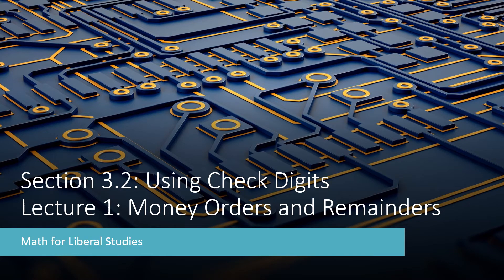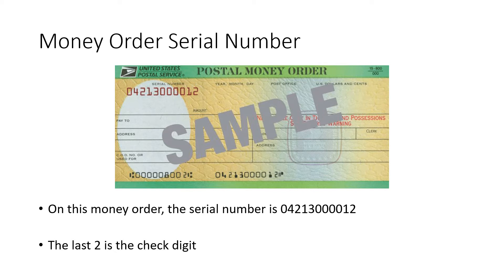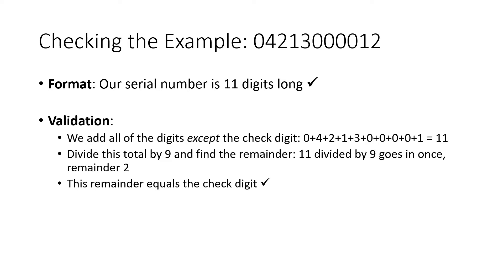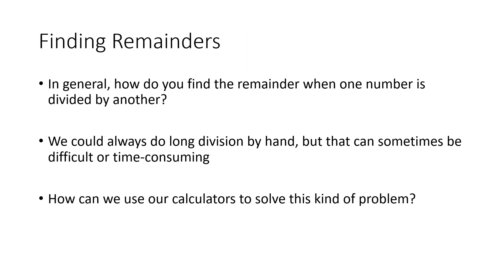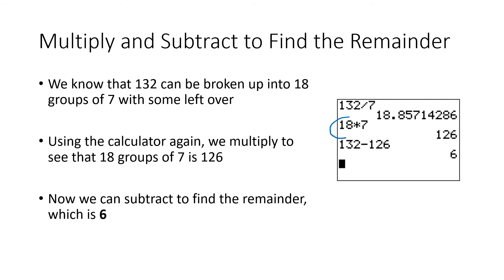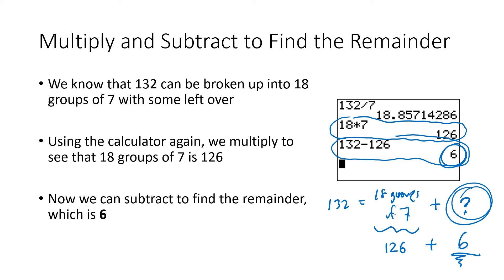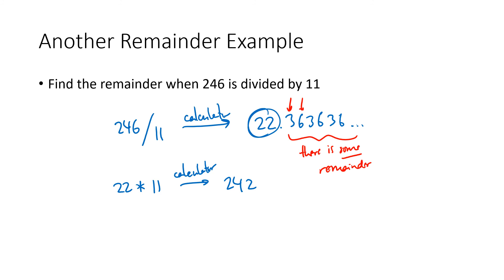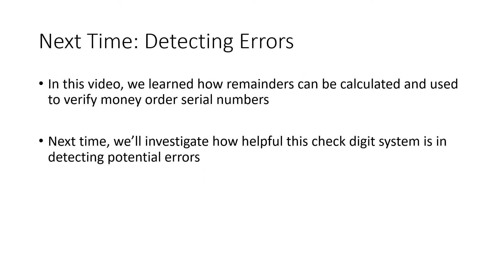Math for Liberal Studies - Lecture 3.2.1 Money Orders and Remainders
This is the first video lecture for Math for Liberal Studies Section 3.2: Using Check Digits. In this video, we'll focus on the ID number system for U.S. Postal Service money orders. This system uses a check digit that involves the remainder when a number is divided by 9. I explain how to find those remainders on your calculator and work through a couple of examples.